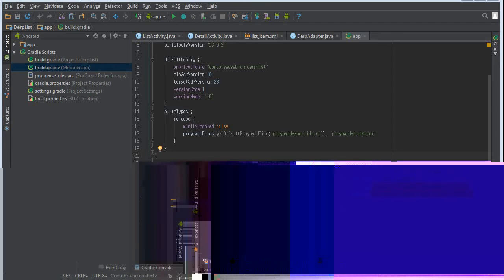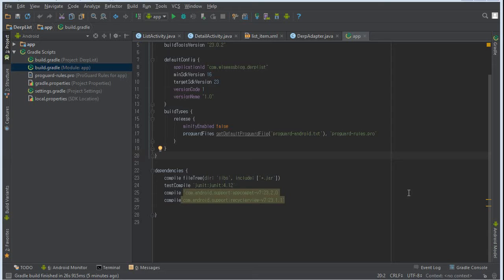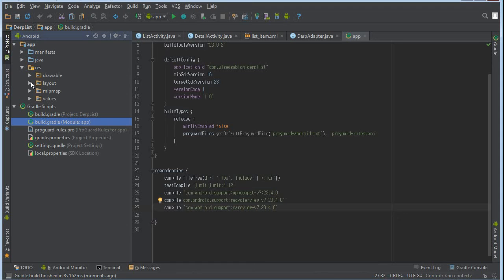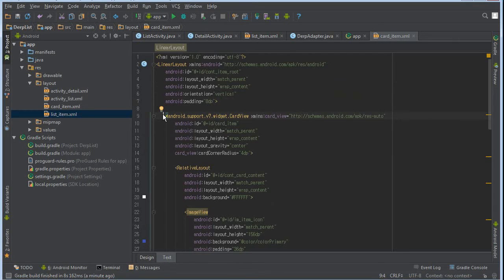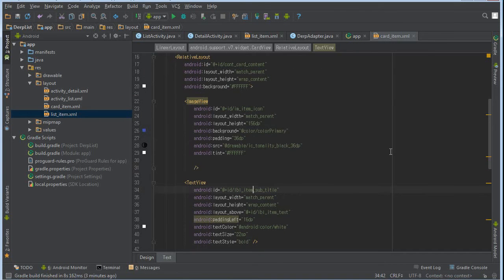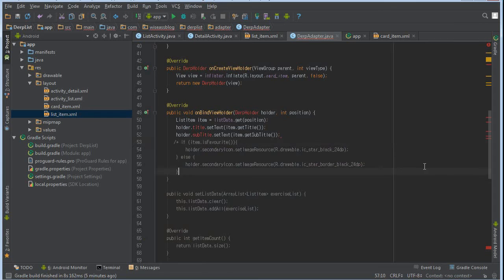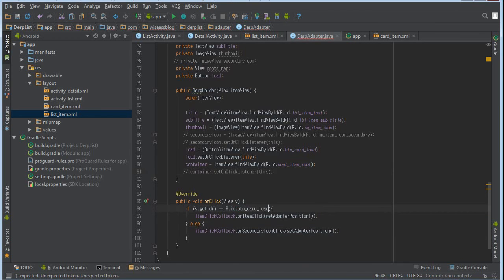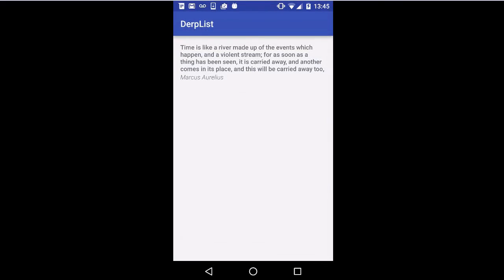Android RecyclerView Tutorial: CardViews - Part 4 (Deprecated)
*Important:*
This Tutorial series has been deprecated in favor of my 2017 Android RecyclerView series which is much better. Please watch it instead:

This is more or less a bonus Video. Just showing you how to make a very rudimentary CardView, and how to use it in a RecyclerView.